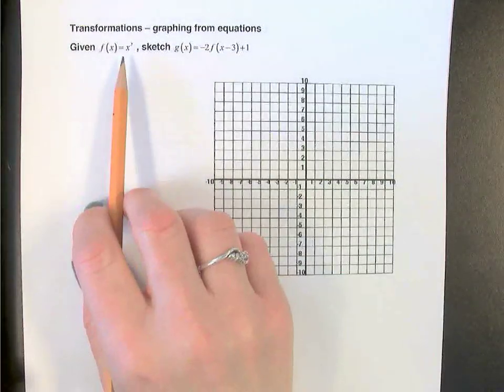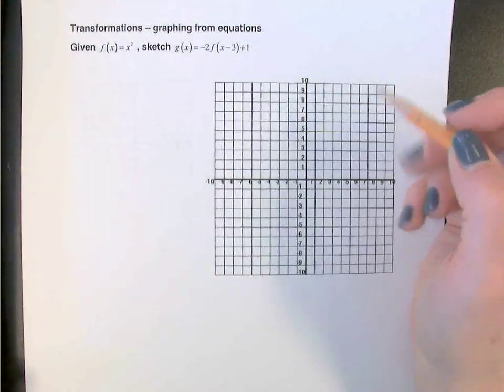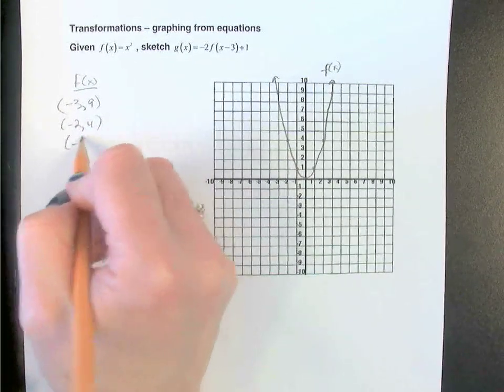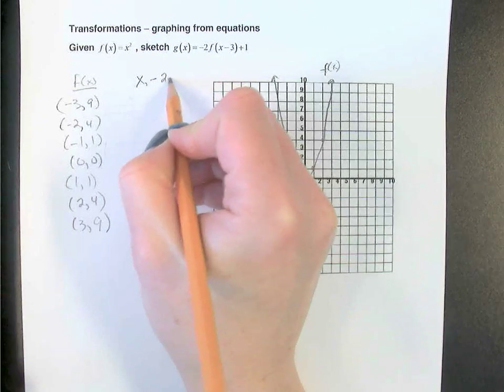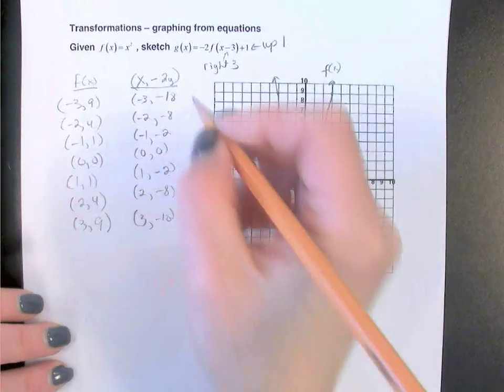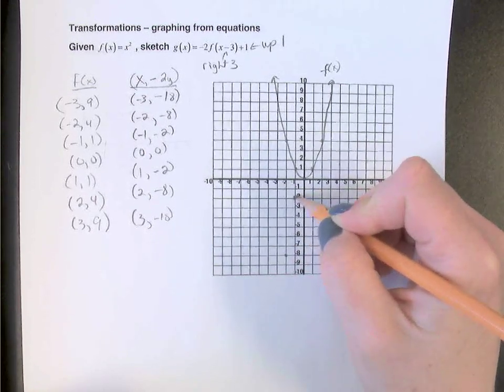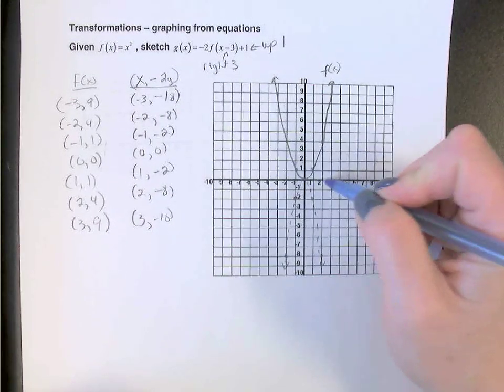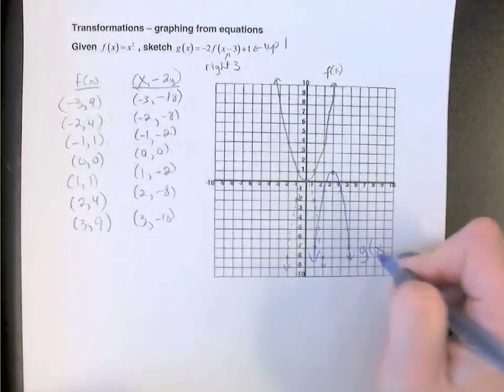Graphing transformations from equations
Graphing a transformed graph from a quadratic equation.